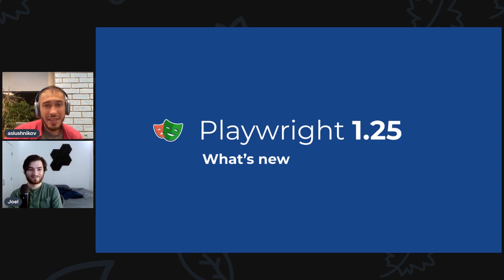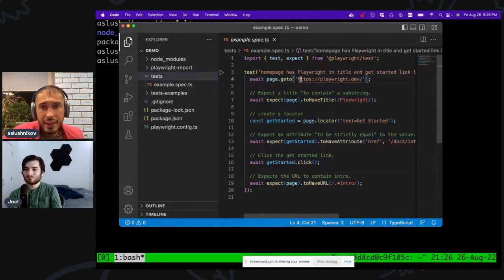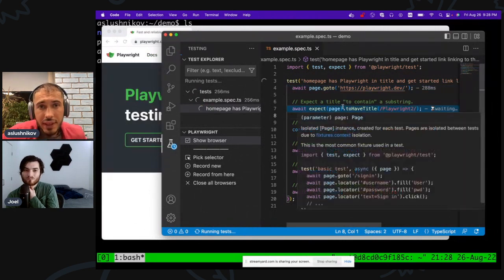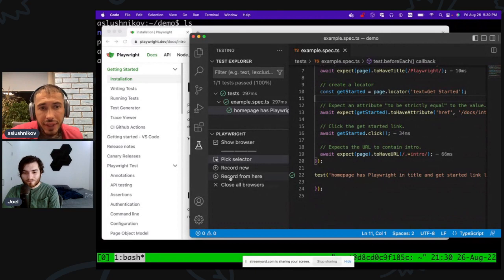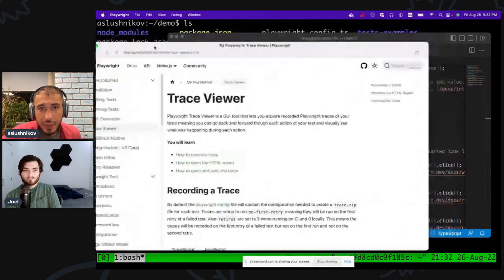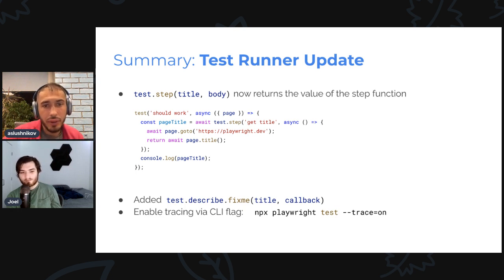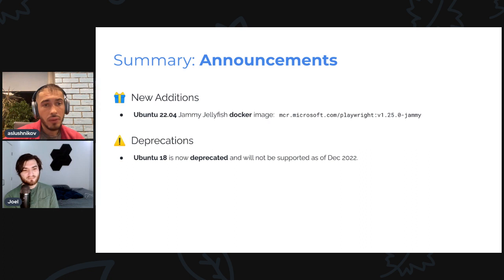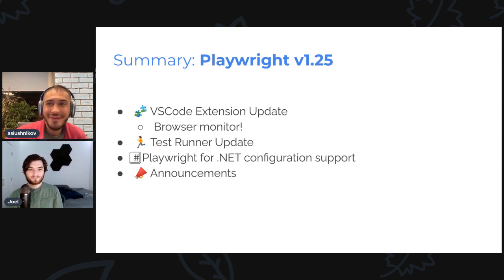What's new in Playwright v1.25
0:00 - Welcome!
0:48 - Tip of the day
2:20 - 🧩 VSCode Extension Update
10:33 - 🏃 Test Runner Update
12:03 - #️⃣ Playwright for .NET Update
12:43 - 📣 Announcements